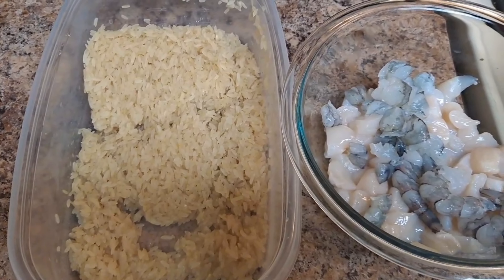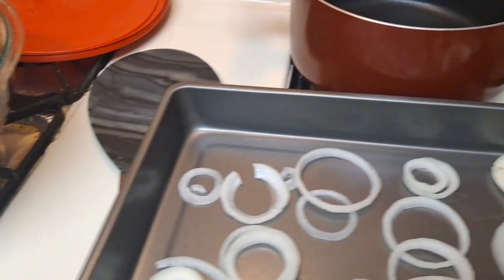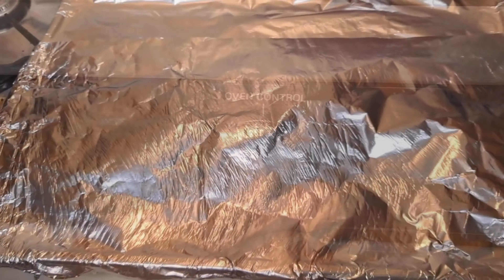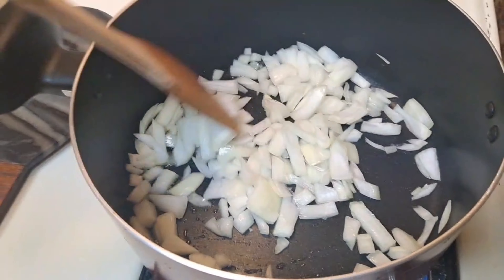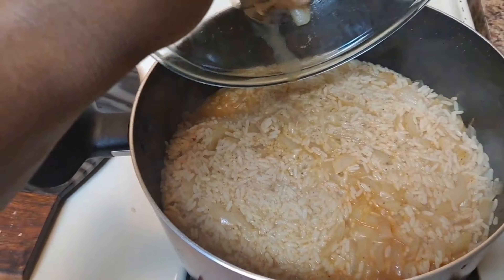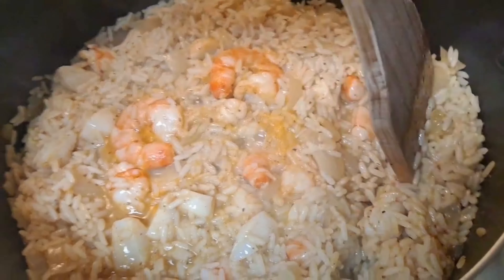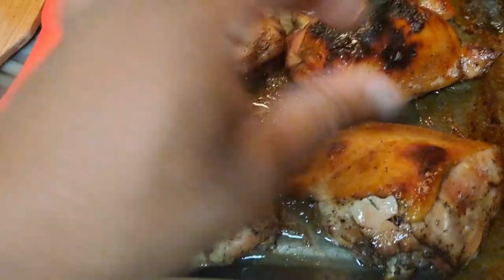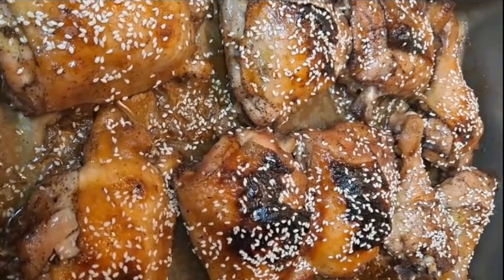Sesame chicken, seafood rice and broccoli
Video edited using the Vllo app.